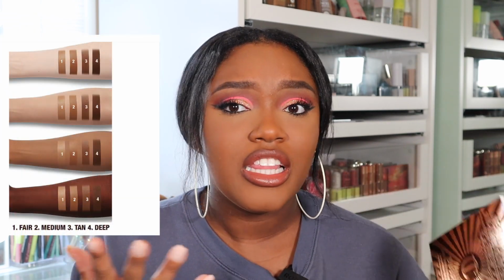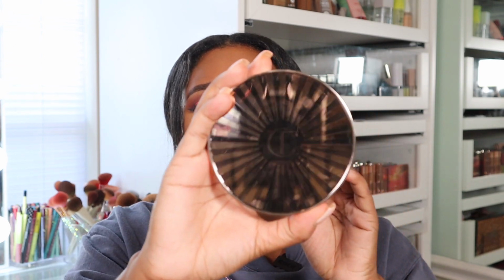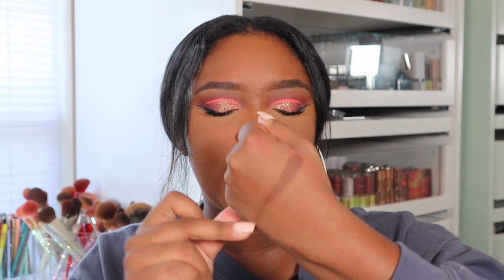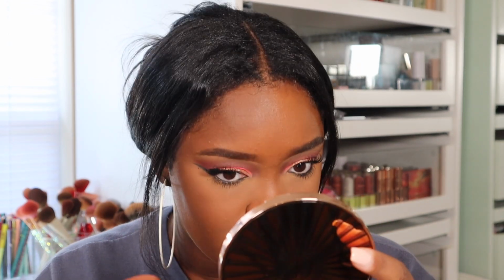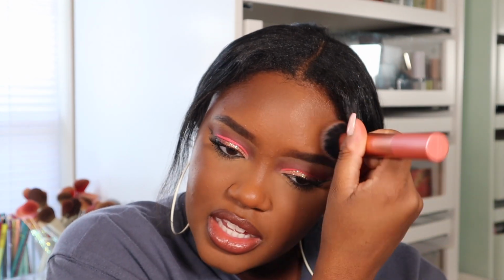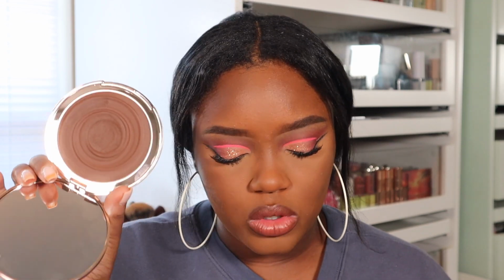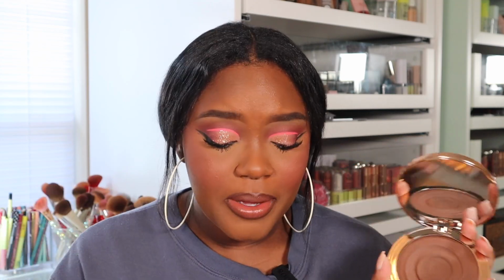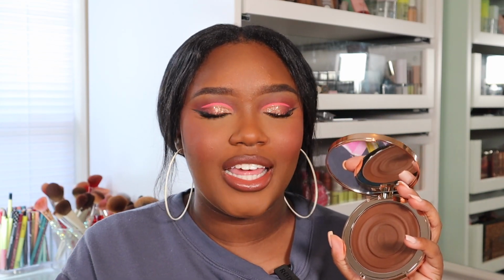TESTING THE NEW CHARLOTTE TILBURY CREAM BRONZER!!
IT'S BRONZER SEASON!! I finally got my hands on the new Charlotte Tilbury cream bronzer!! Lets get into it!!

MAKEUP I'M WEARING:
- Charlotte tilbury magic cream
- Milk pore eclipse matte primer:
- Charlotte tilbury foundation (14n)
- Hourglass concealer (maple)
- Revlon blot matte setting powder
- Benefit blush (terra)
- Melt cosmetics gemini 2 palette
- Abh primrose palette
- Nabla cosmetics ruby lights glitter palette
- Tatianna Anesa cosmetics cake liner (bubblegum)
- One size liquid liner (black)
- Made by Mitchell eyeliner (black track)
- Benefit bad girl bang mascara
- Charlotte tilbury lip liner (pillow talk 3 intense)
- Charlotte tilbury lipsticks (super fabulous & pillow talk 3 intense)
- Charlotte tilbury setting spray